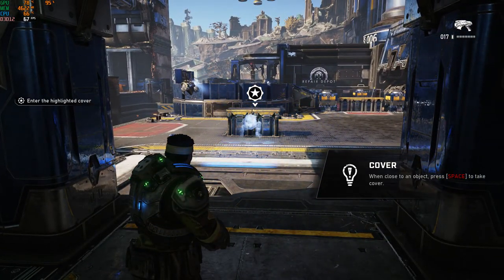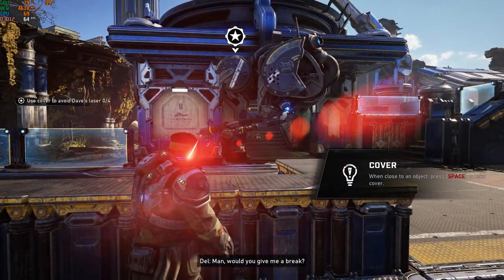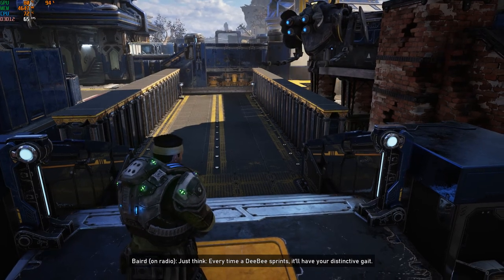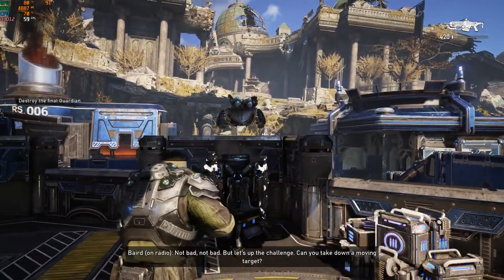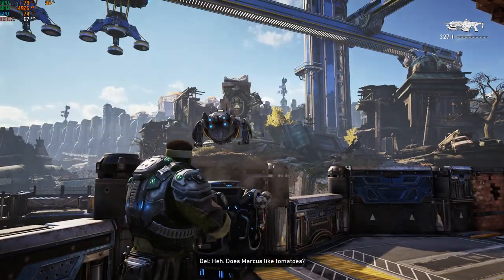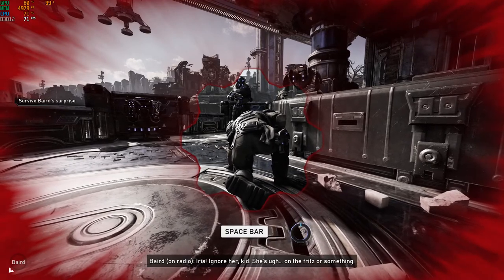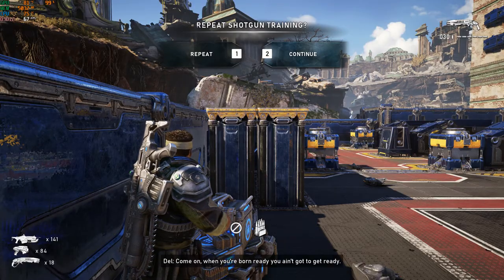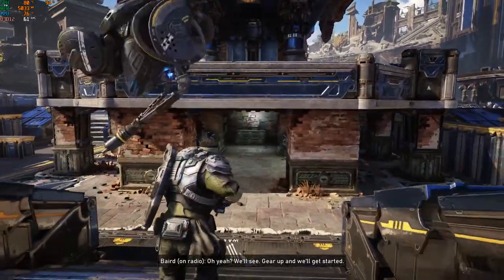Gears 5 Full Intro Tutorial - Gears of War 5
Gears 5   Full Intro Tutorial